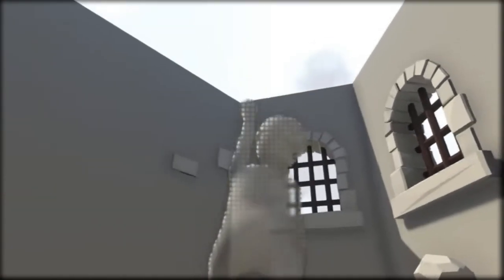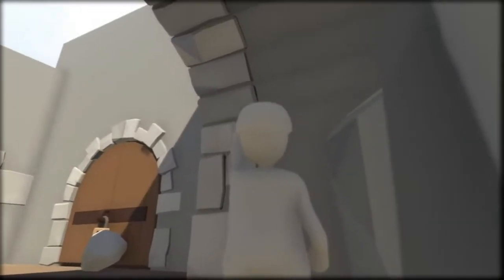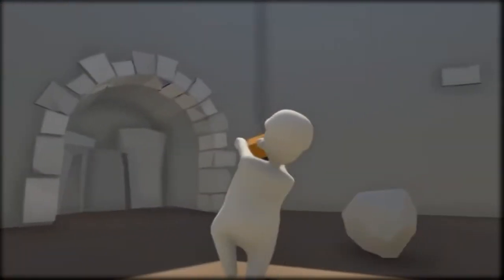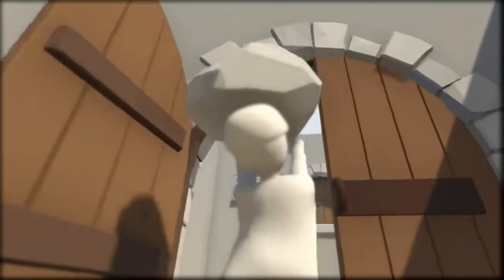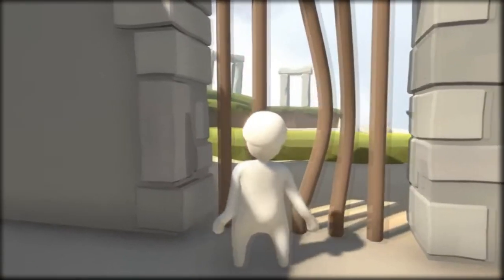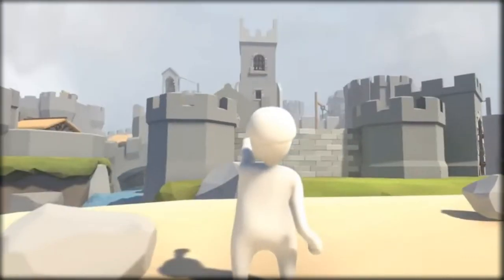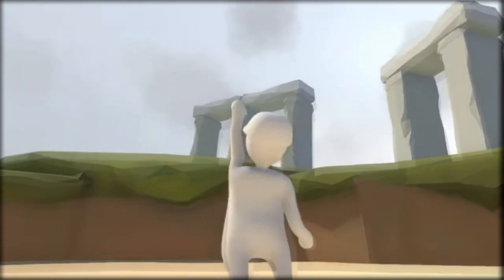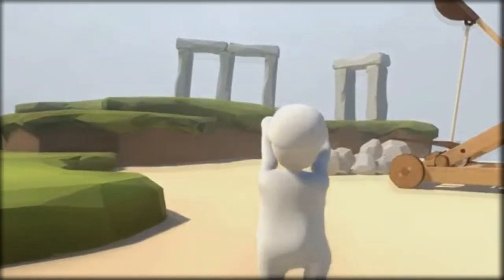A Man and His Rock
RIP Dwayne :'-(

Executive Producers:

 ACoolMinecraftGuy
 Awesome Jess Livestreamed